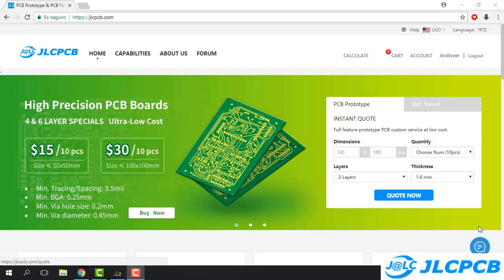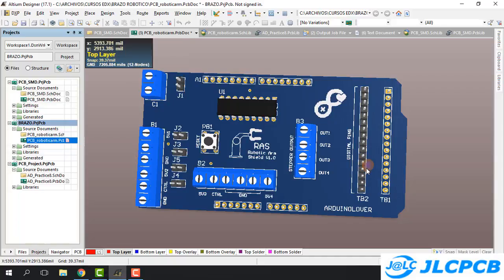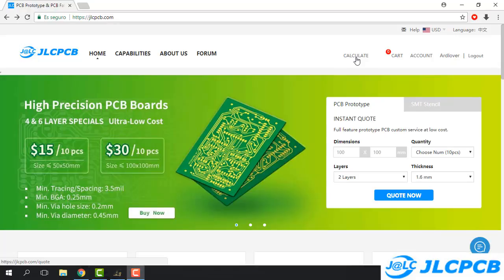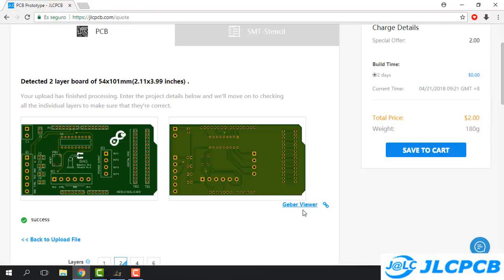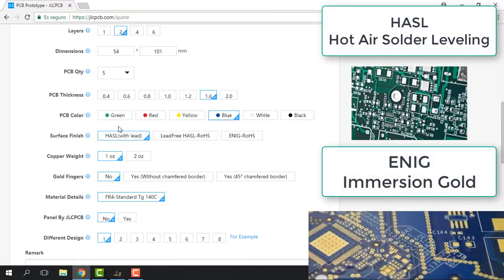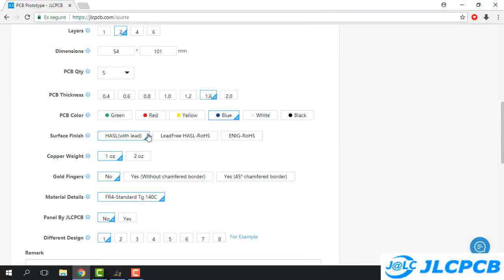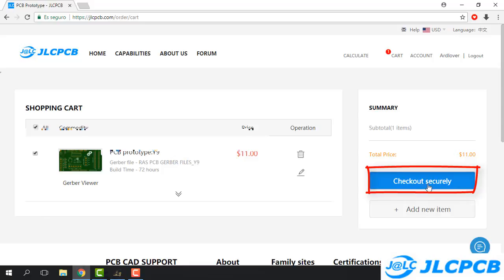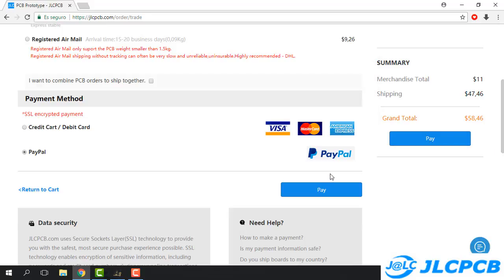How to Order PCBs at jlcpcb. - PCB Prototype - JLCPCB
Arduino RAS Shield - Robotic Arm Shield V 1.0

Hello everyone, in this video we will see how to manufacture our PCB on JLCPCB

ETIQUETAS - NO TOMAR EN CUENTA ESTA SECCIÓN